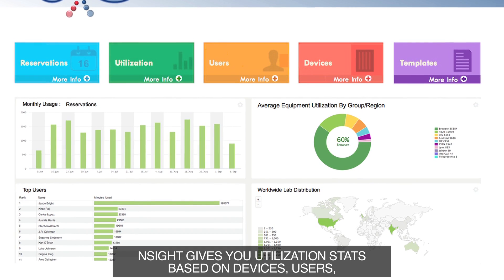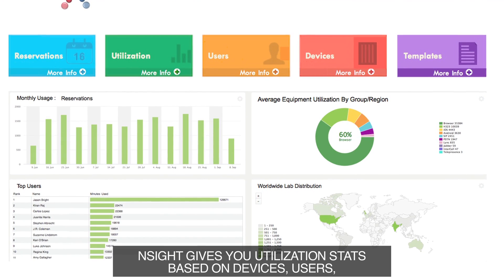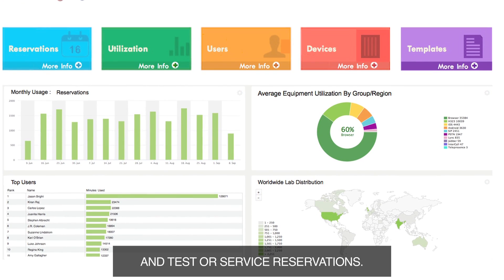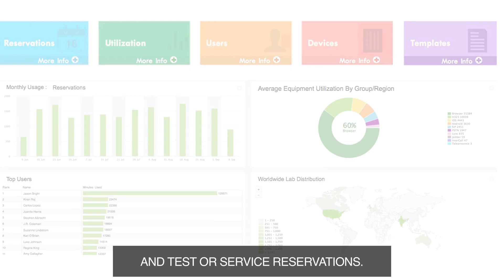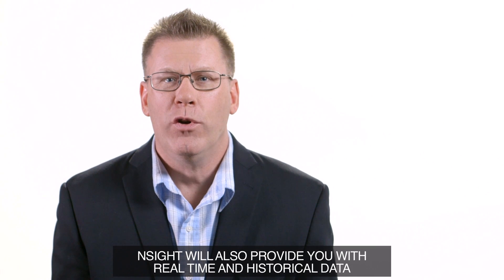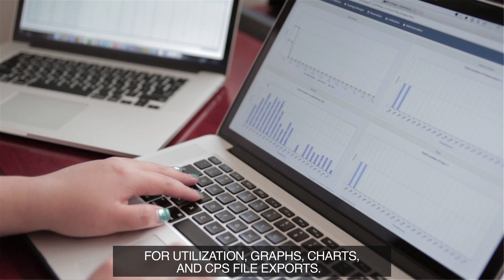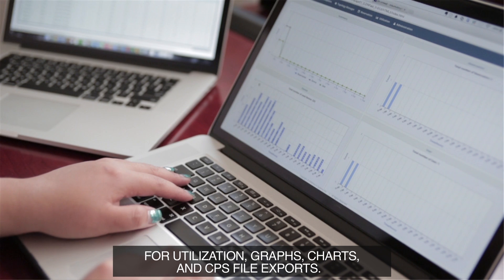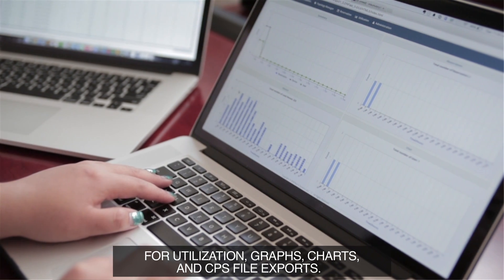NarraSystems 04272015 SubTitles 09